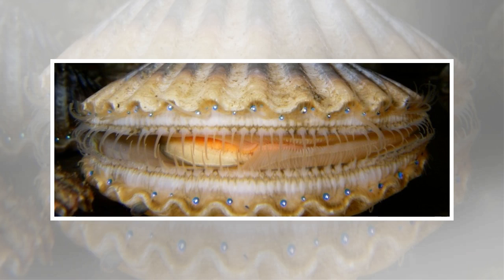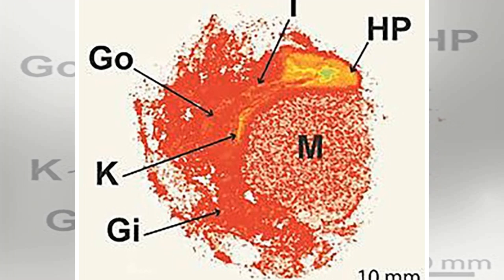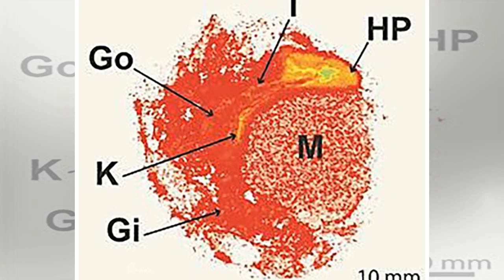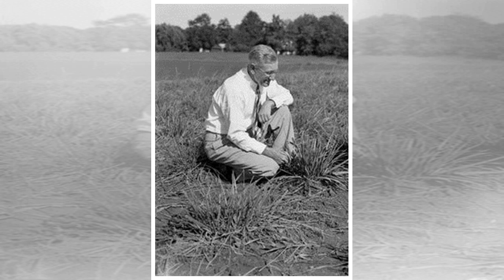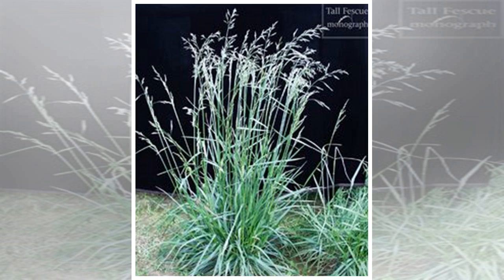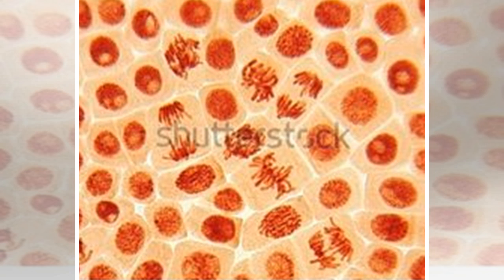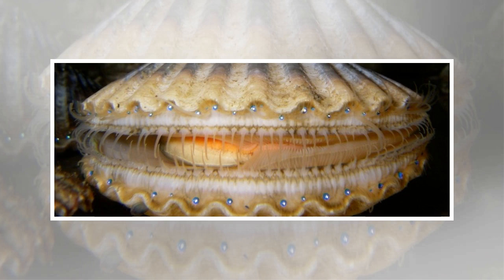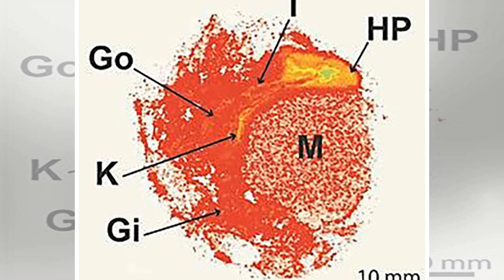Billions of Plastic Nanoparticles Collect in a Marine Animal in Just Hours - babanews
We're now increasingly aware of the microplastic fragments polluting our oceans, but a new study shows just how quickly these tiny particles can find their way into marine life – it takes a mere six h...